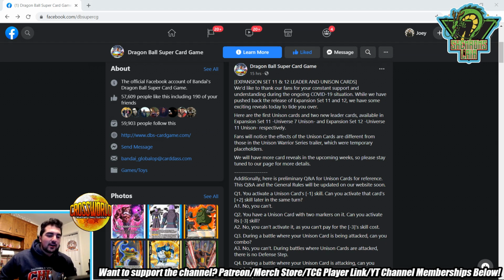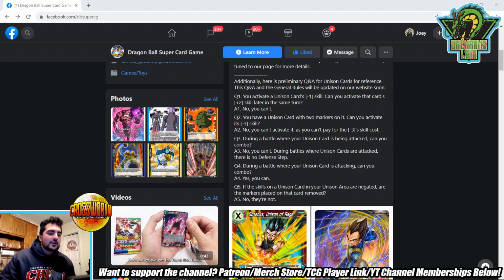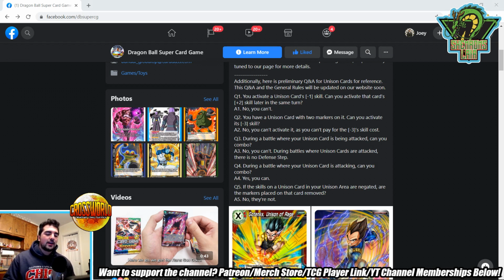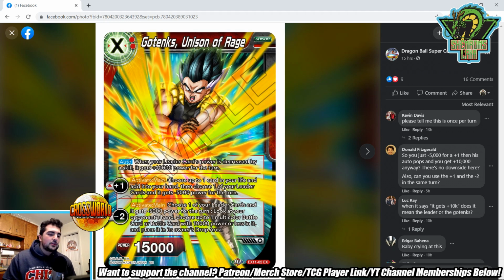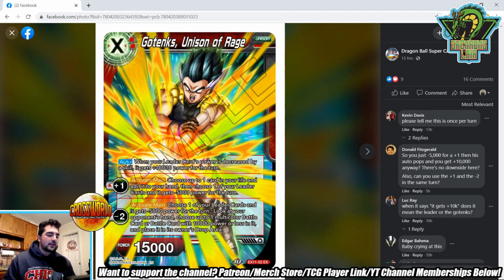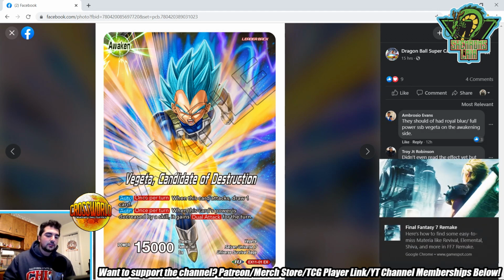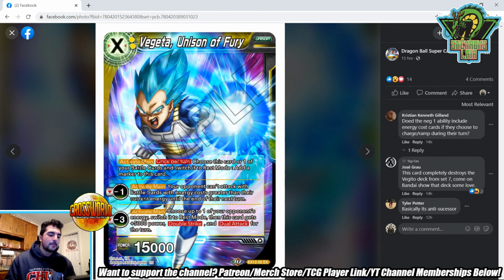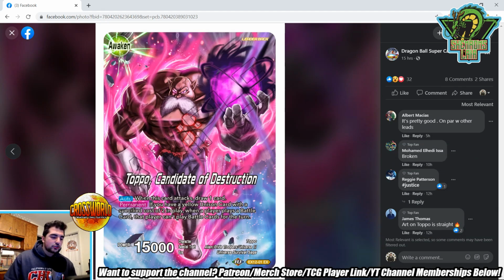Toppo the New Hatchhyak? Important Unison Card Updates - Dragon Ball Super Card Game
In today's video we're covering the new Unison Cards effect text and the leaders that go with them! I'm pretty excited for Toppo, but be sure to let me know what you think about them in the comments below!

-Proud member of the Super Tuber OrganiZation!